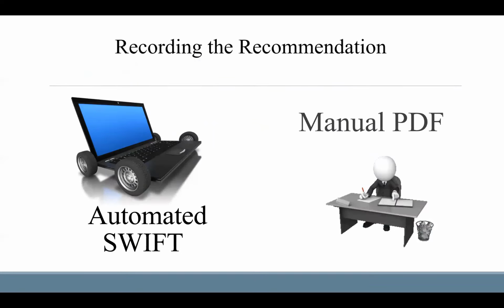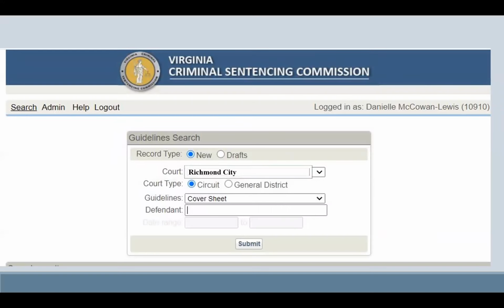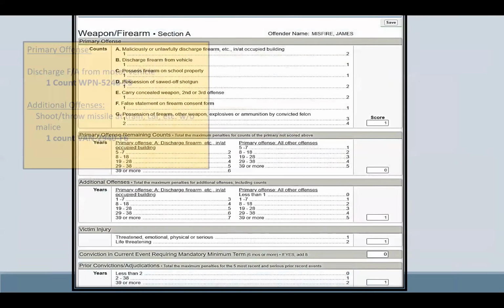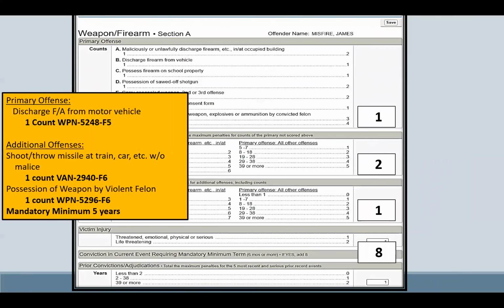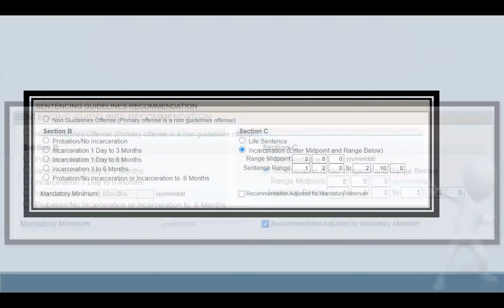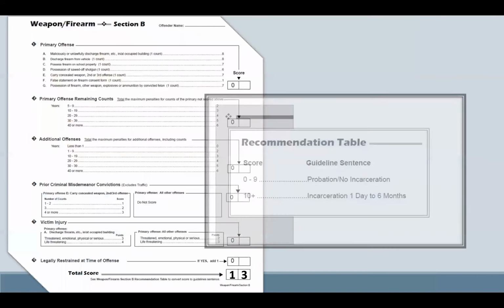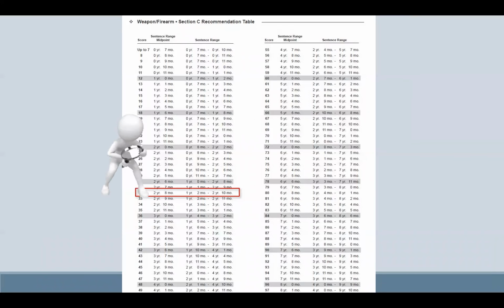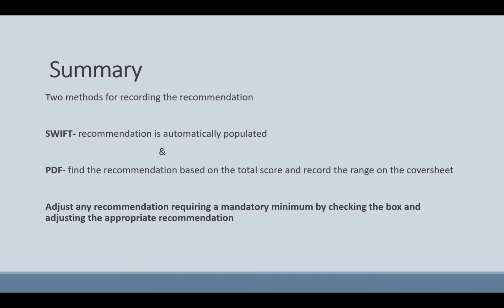13 Recording the Recommendation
Virginia's Sentencing Guidelines:  The preferred method for completing sentencing guidelines is to use SWIFT.  See our YouTube channel on using SWIFT.  This video will also show you the old way of converting a guidelines score into a sentence recommendation.